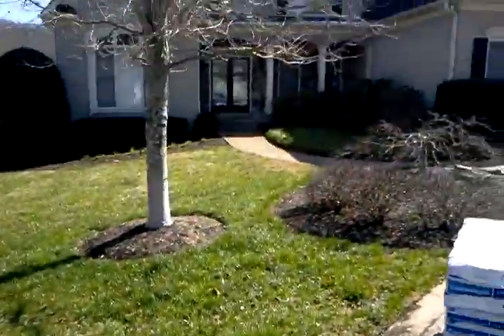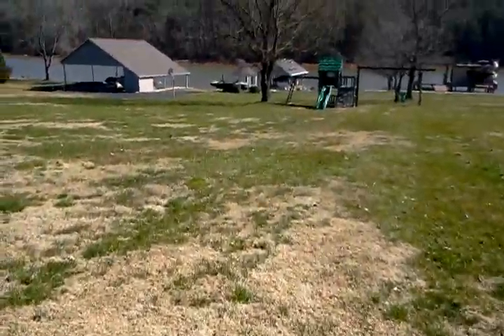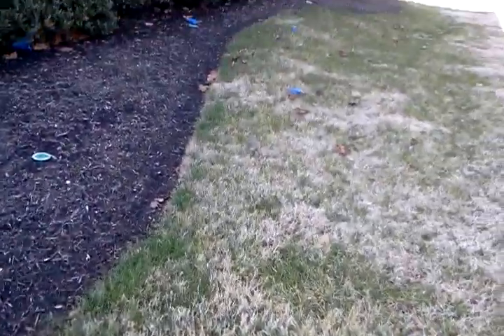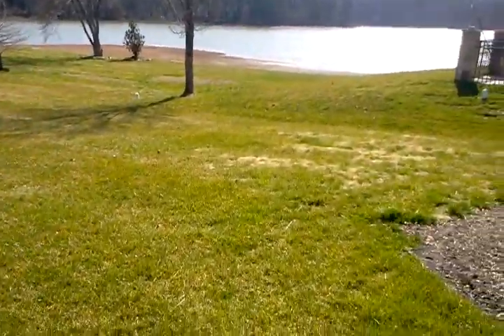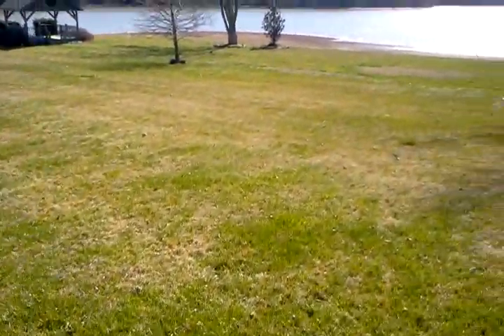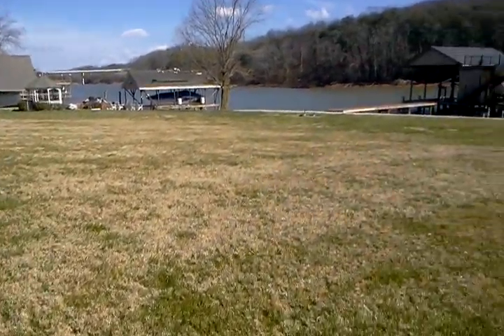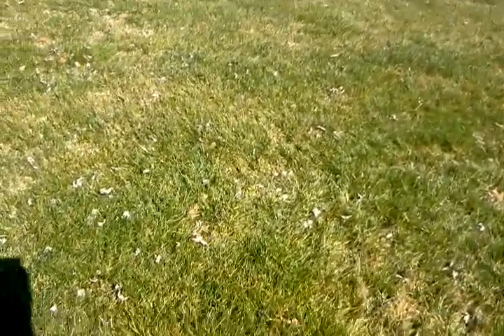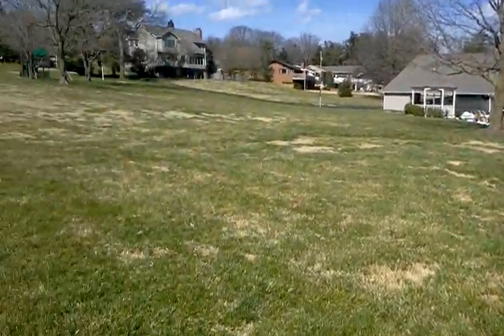Cotten Lawn Narrative